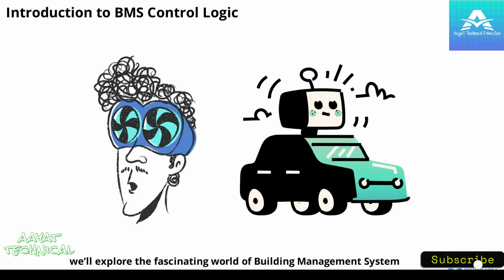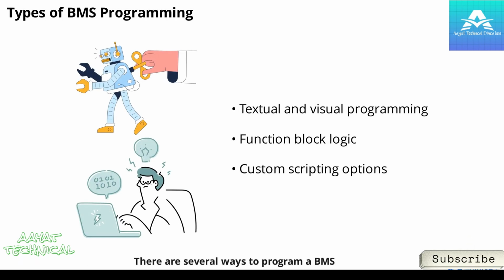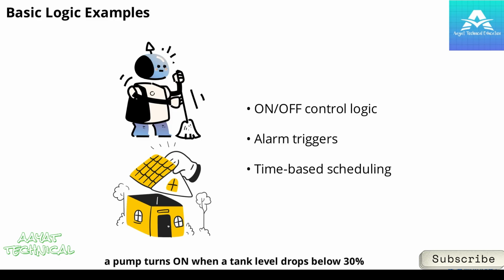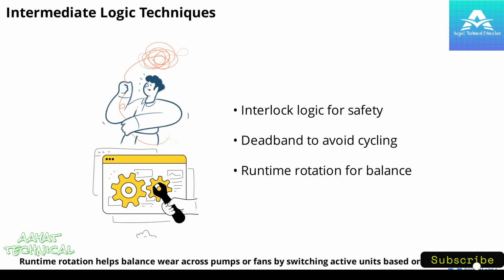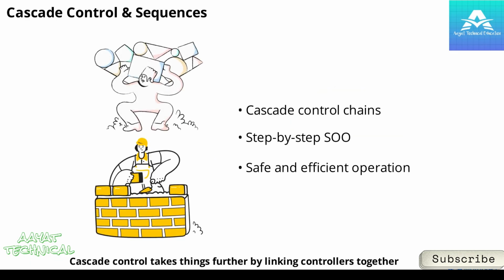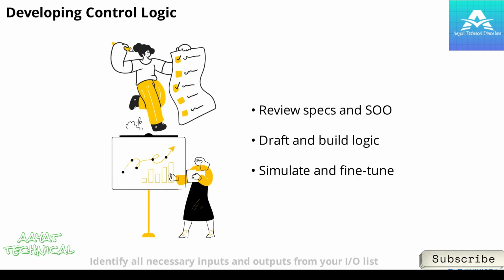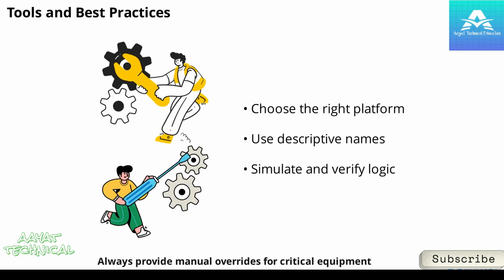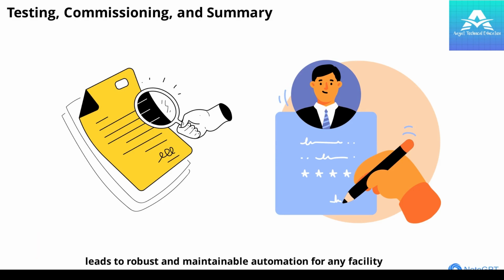Control Logic and Programming | BMS Basics to Advanced Explained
Welcome to Aayat Technical Training!
In this video, Mohammad Injmam, a BMS Engineer with 10+ years of experience in Dubai & Saudi Arabia, explains Control Logic and Programming from Basic to Advanced levels.

📘 In this session, you’ll learn:

What is Control Logic?

Types of Logic (Relay, Sequence, Analog, and Digital)

BMS Programming basics (DDC, Function Blocks, and Scripts)

Step-by-step logic creation examples

Advanced control applications in HVAC and Building Systems

Whether you’re a beginner or a professional, this video will strengthen your BMS logic-building skills.